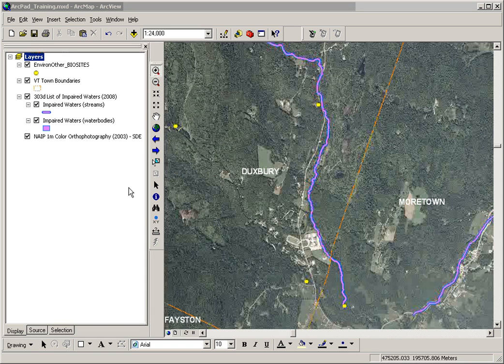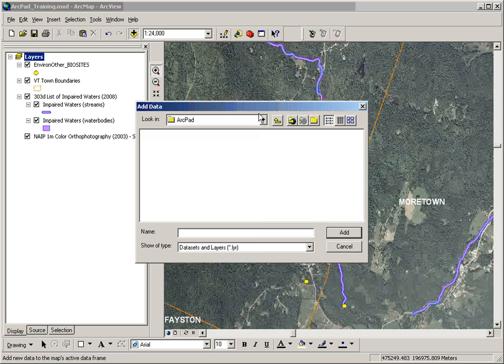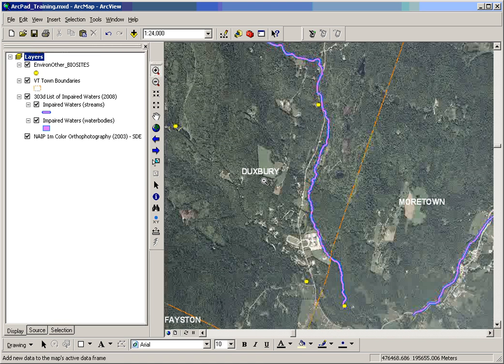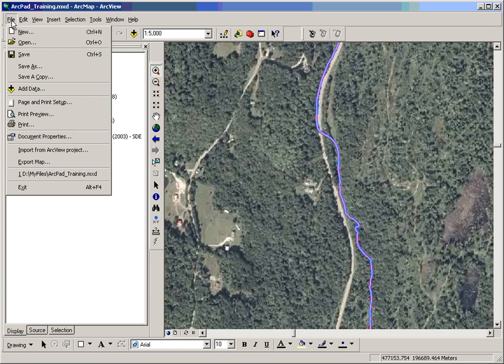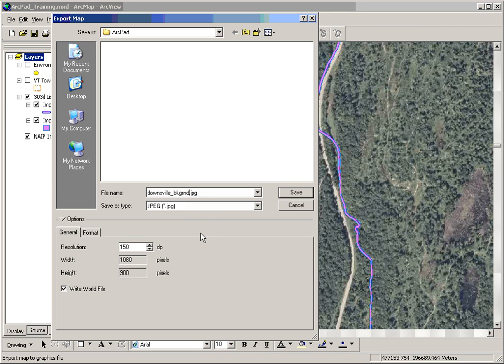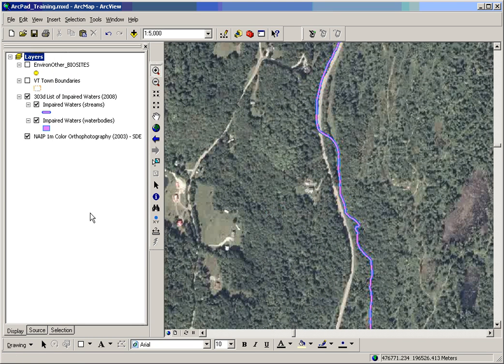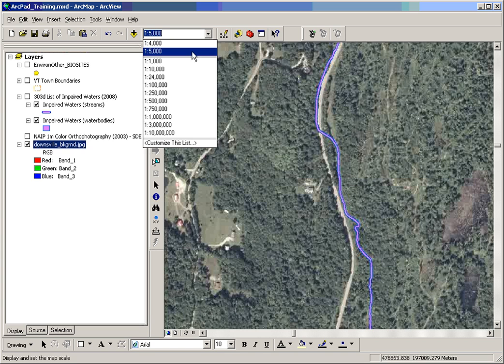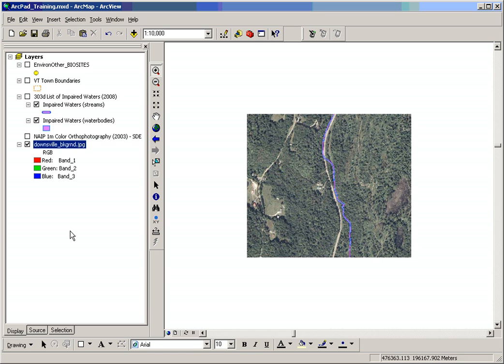Create Background Image for ArcPad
Video 1 of 4 for a simple ArcPad workflow.